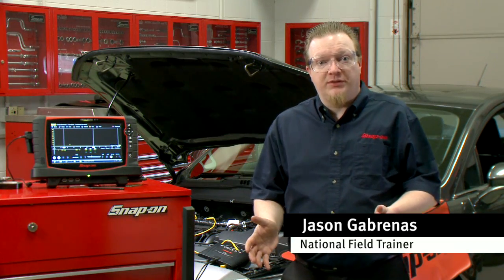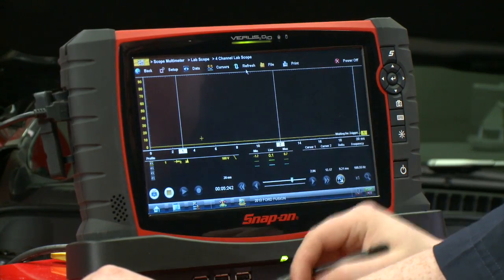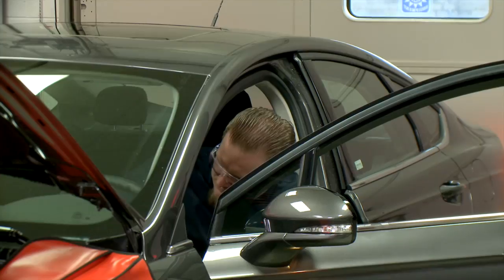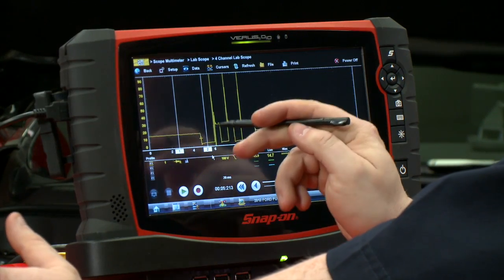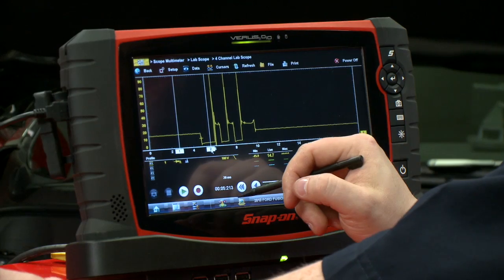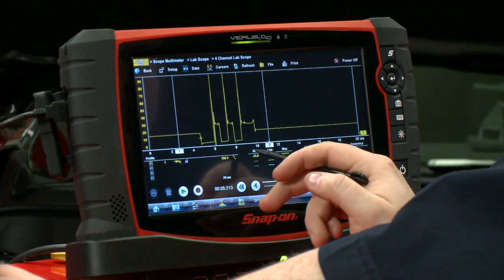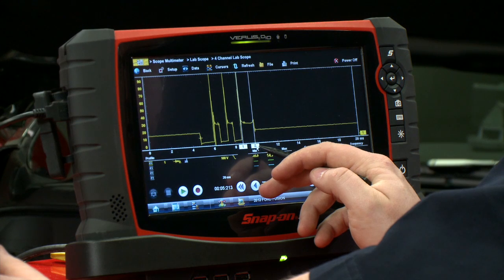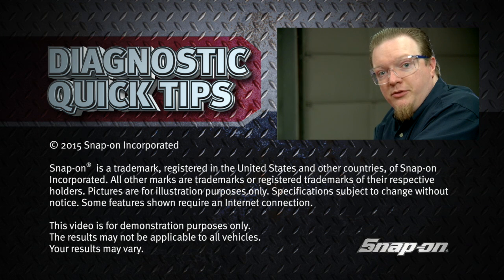Ignition Coil Primary Voltage Test- Diagnostic Quick Tips | Snap-on Training Solutions®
Having a hard time figuring out whether or not an ignition coil is bad?  In this Diagnostic Quick Tip, National Field Trainer Jason Gabrenas shows you how to perform a primary side voltage test to quickly test a coil.

Vehicle: 2013 Ford® Fusion